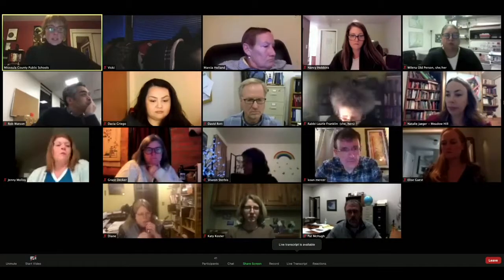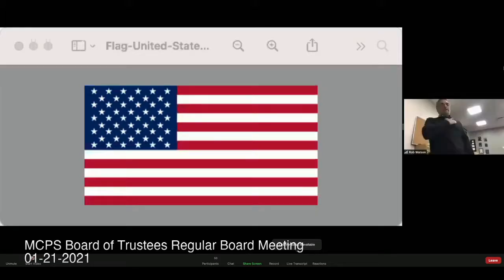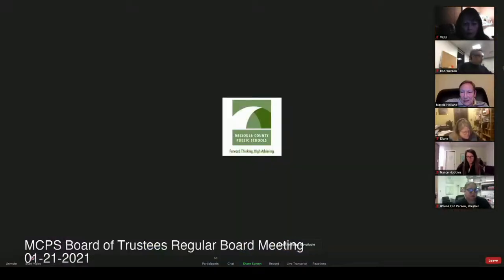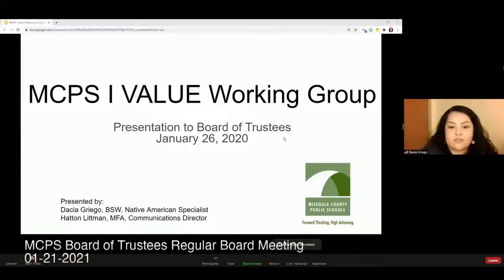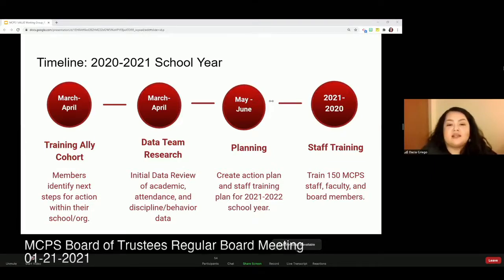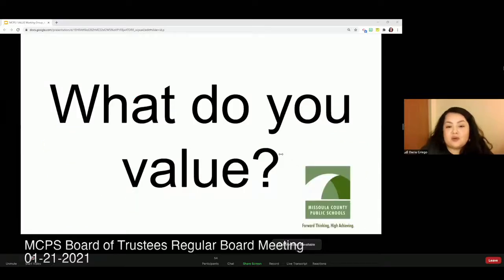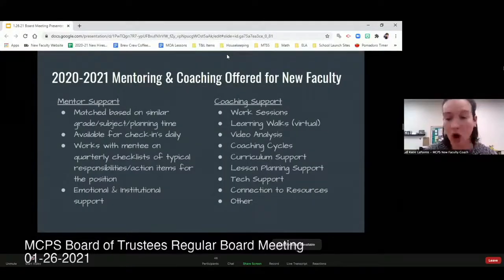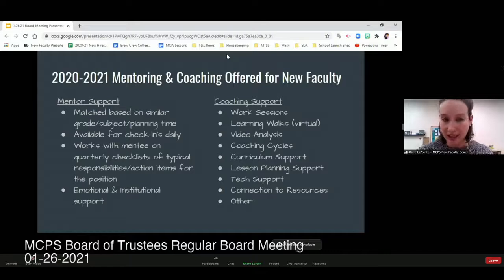MCPS School Board Jan 26 2021